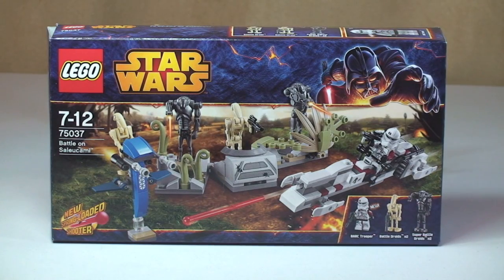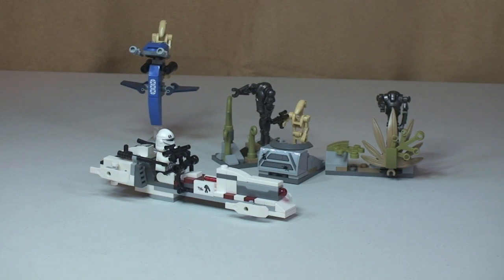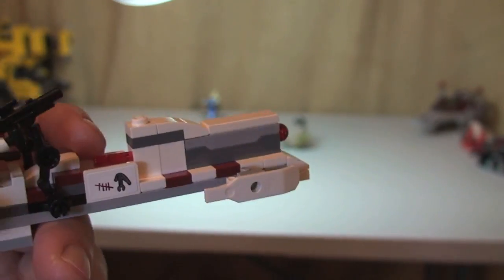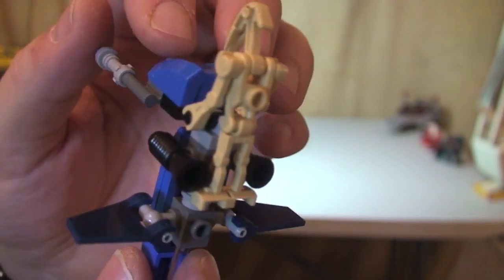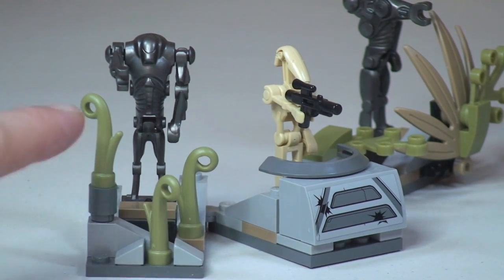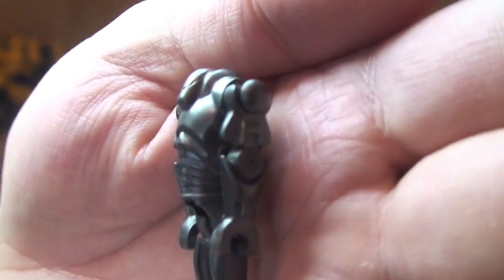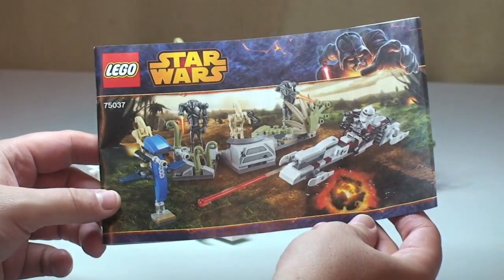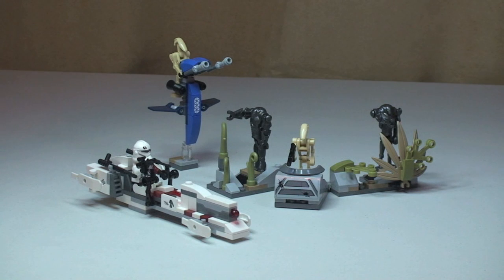LEGO Star Wars Battle On Saleucami 75037 Winter 2014 set Review (Battle Pack)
LEGO Star Wars Battle On Saleucami 75037 Full Review.

75037
Ages 7-12
178 pieces

Battle the Droid Army on planet Saleucami with this exciting LEGO® Star Wars™ Battle on Saleucami battle pack. Fire the BARC speeder's powerful new spring-loaded shooter, and knock down the Droids! Includes a BARC Trooper™ with blaster, 2 Battle Droids™ and 2 Super Battle Droids™.

Many Thanks